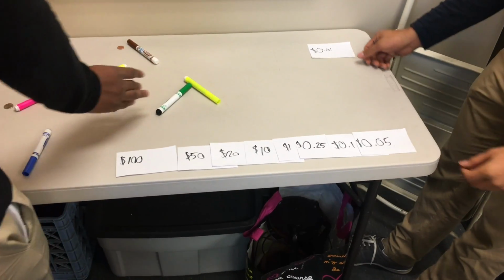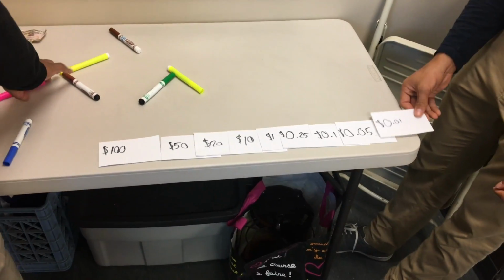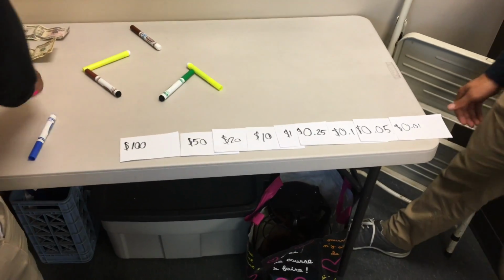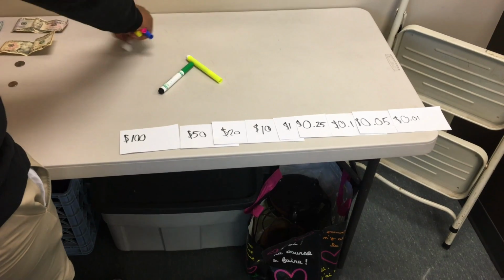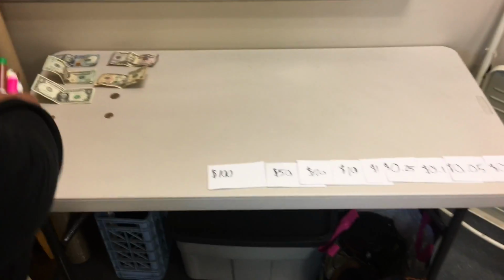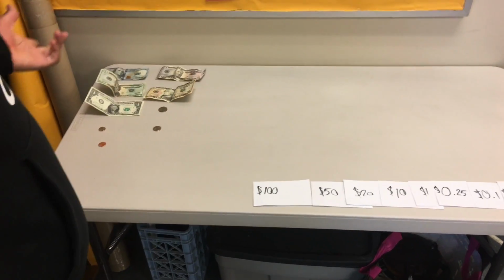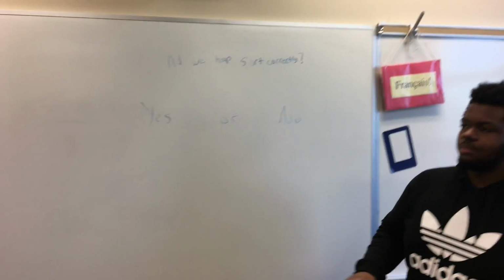Heap sort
This video is about Computer science